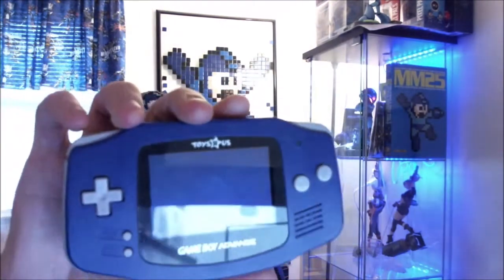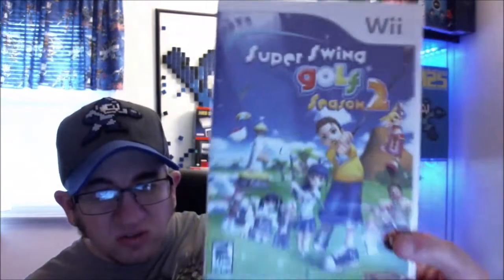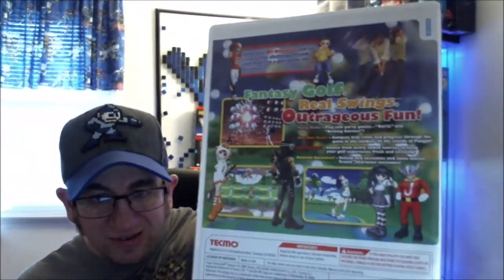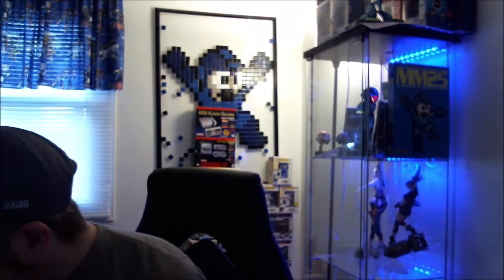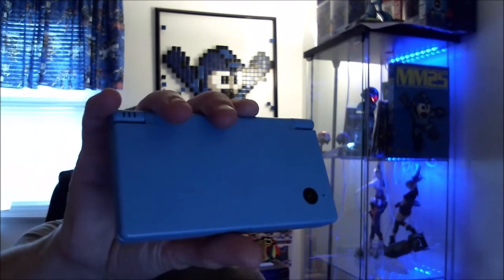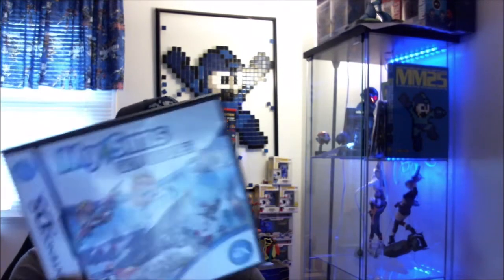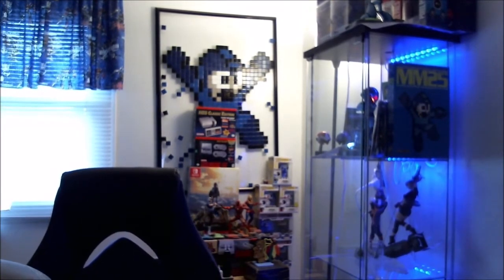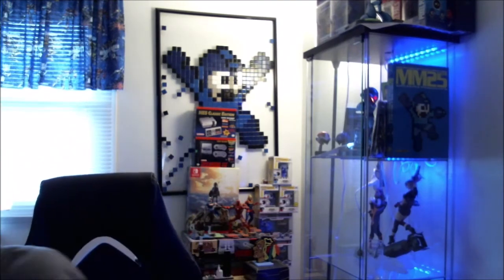Video Game Pickups September 2018!!!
Found quite of few of systems this month and an awesome nes bundle!